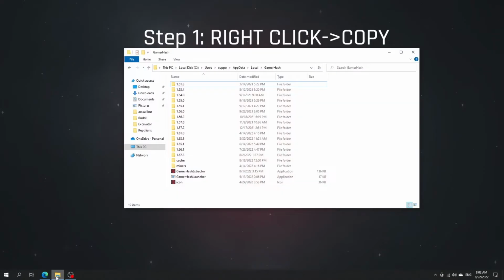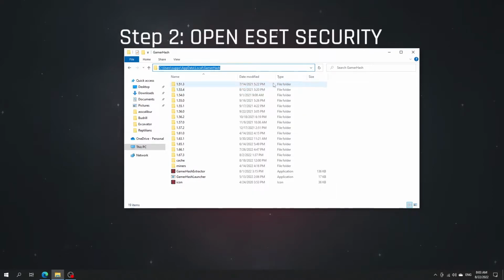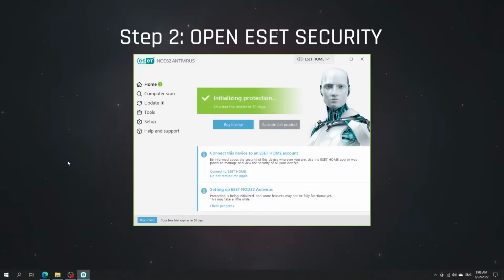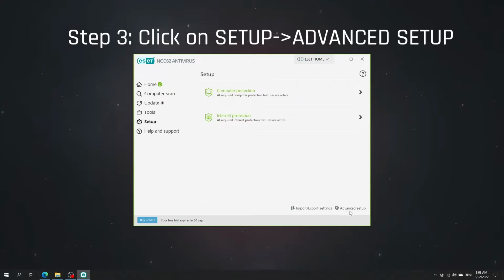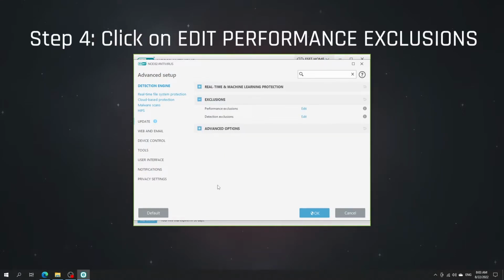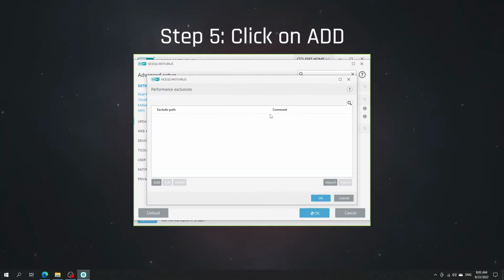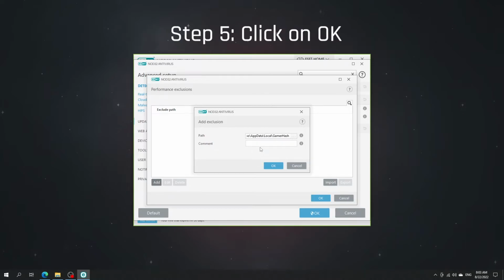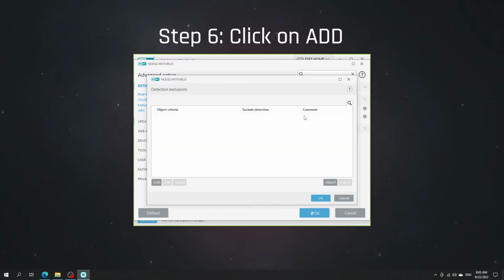How To Add The GamerHash App To The List Of Exclusions In ESET? | TUTORIAL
Hello GamerHashians!
In this video we’re going to show you how to add the GamerHash app to the list of exclusions in ESET NOD32! It’s only a few easy steps so sit comfortably and follow our tutorial!